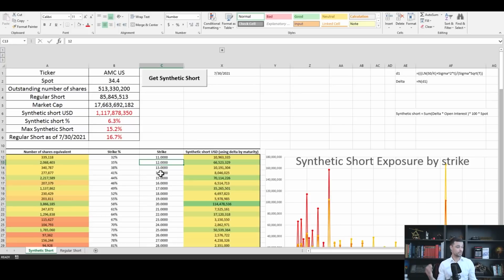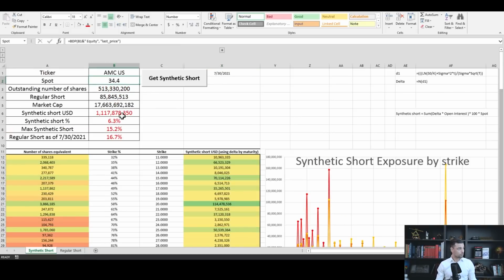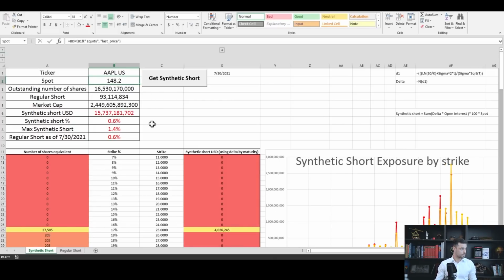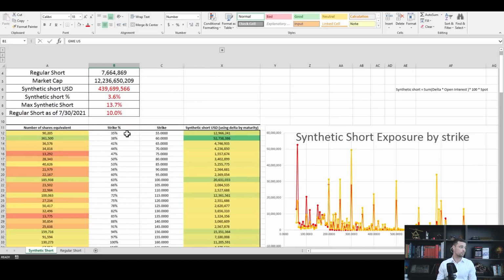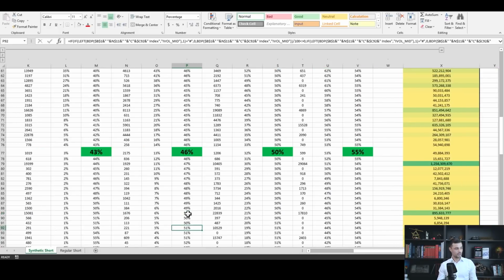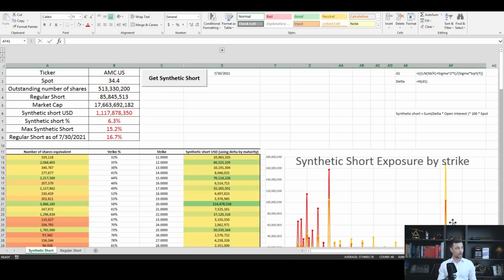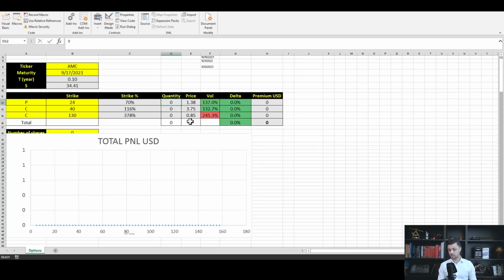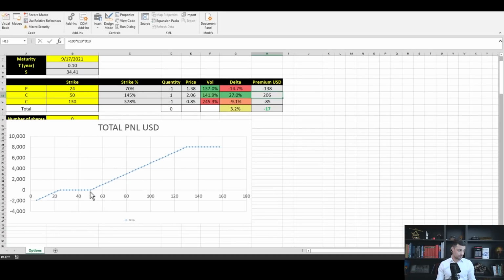AMC REAL SYNTHETIC SHORT EXPLAINED HERE🔥FOR A POTENTIAL GAMMA SQUEEZE !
MY TOOLS FOR TECHNICAL ANALYSIS:
II. TRENDLINES
III. FIBONACCI